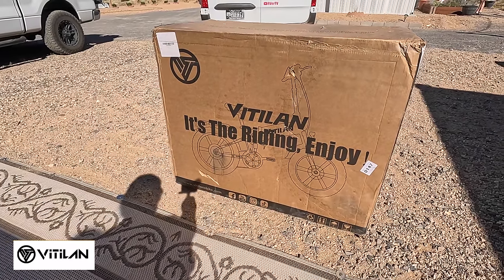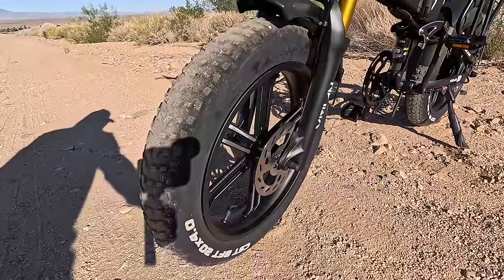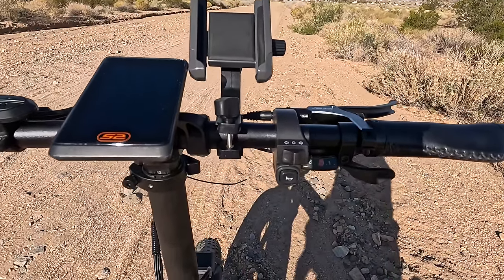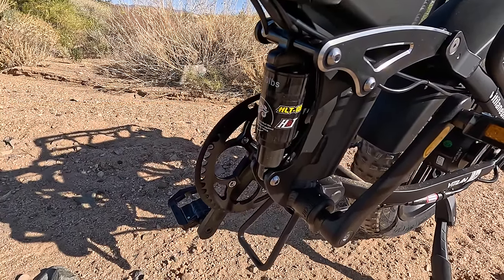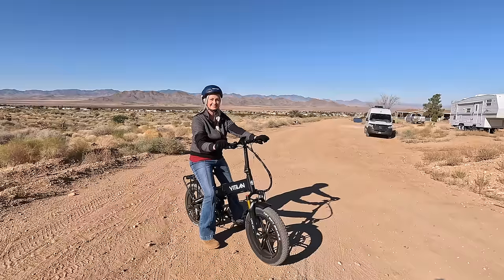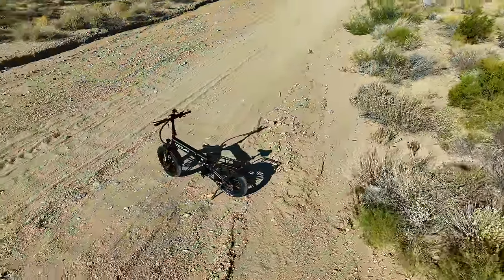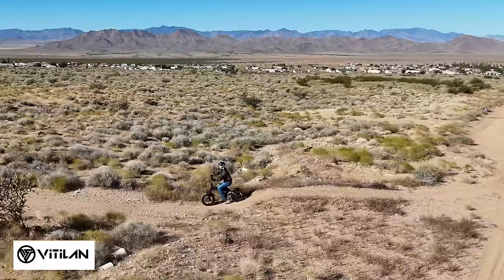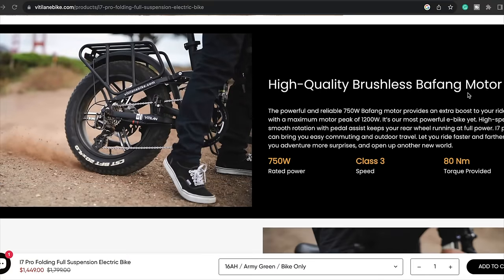Vitilan I7 Pro Folding Full Suspension -Updated 2.0 Battery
Check Out The New Vitilan I-7 Fat Tire Ebike Powerful and Foldable Updated 2.0 Battery
The Vitilan I-7 Bike is perfect for off-road trail riding or just around town.
Powerful Powertrain 48/750W Bafang motor, peak power can reach 1200w
48V 16/20A LG lithium battery
54.6V 3.0A Fast Charger

👉More RVerTV